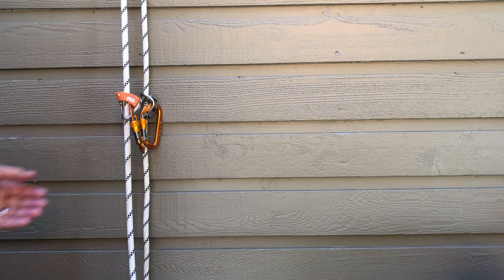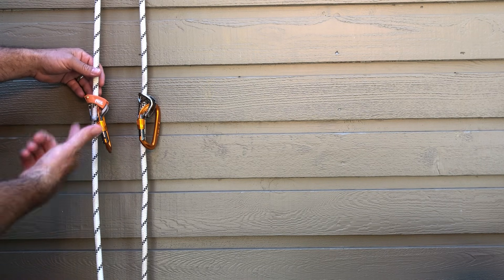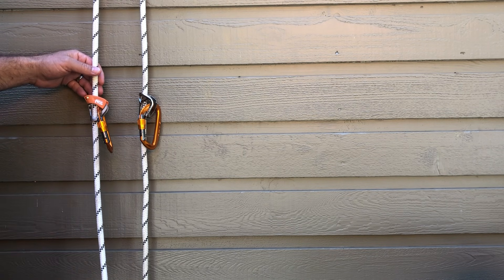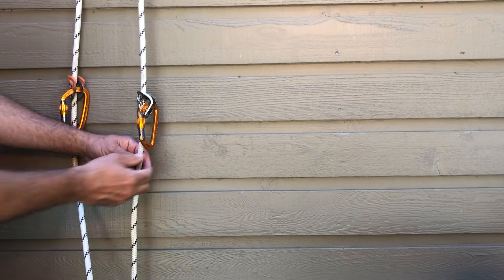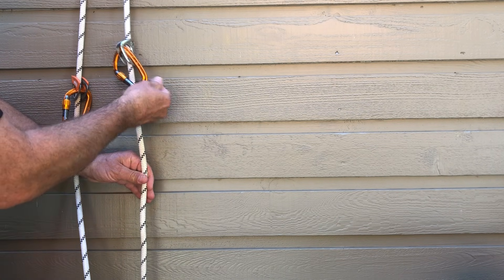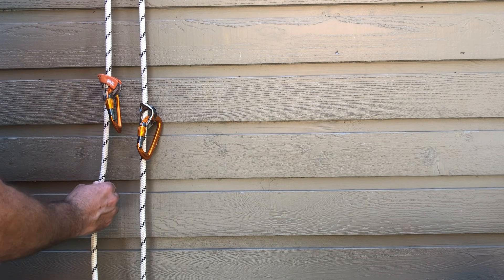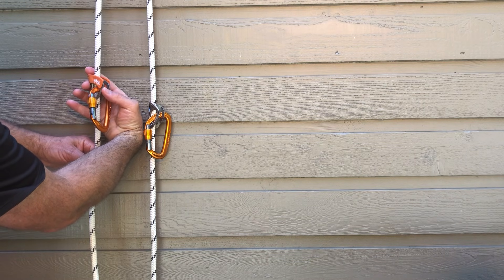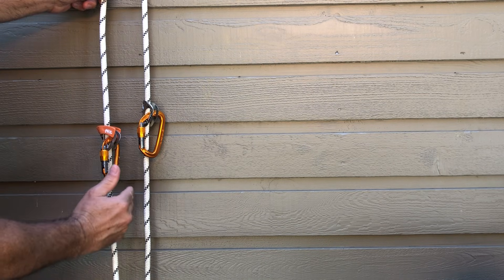Petzl Tibloc: Ver 2 and ver 1 compared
Quick overview about the key difference between the old and new style of the Petzl Tibloc mini ascender. The new one has a spring-loaded hood that helps a lot with providing proper tension onto the rope. Also, learn how to move the Tibloc down the rope. (It's easy once you know how, but it's not immediately obvious for most people.)